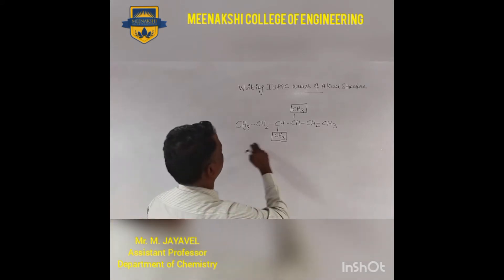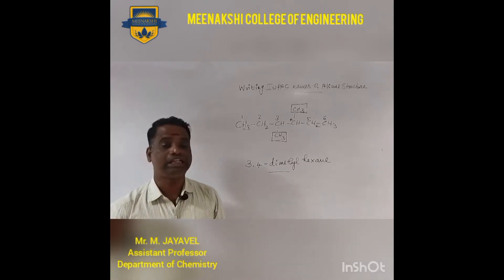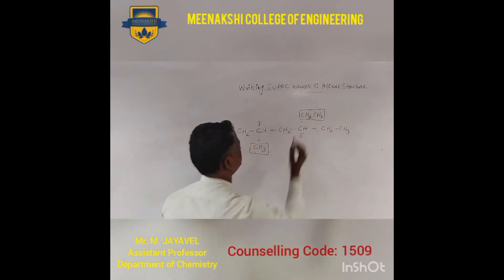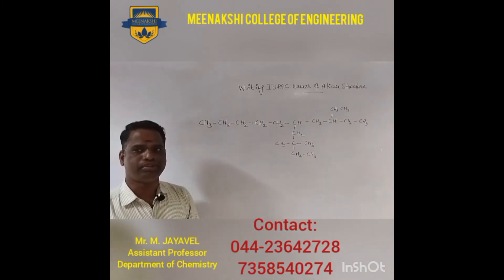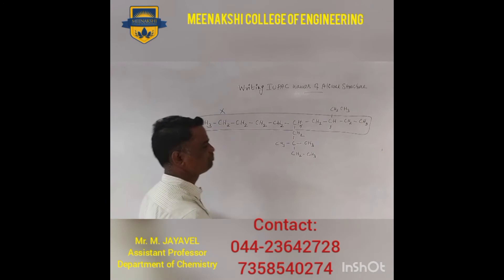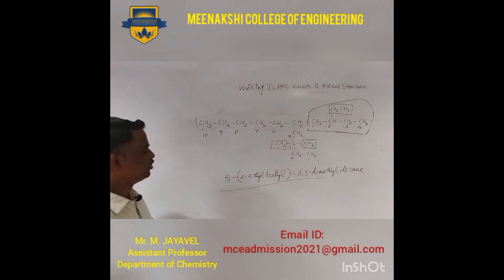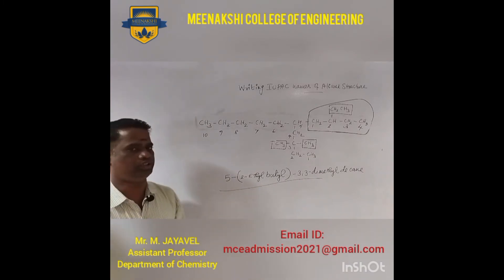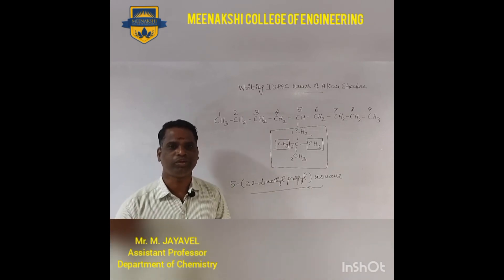IUPAC Nomenclature/Part 2/Chemistry/ Meenakshi College of Engineering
Mr. M Jayavel
Assistant Professor
Department of Chemistry
Meenakshi college of Engineering